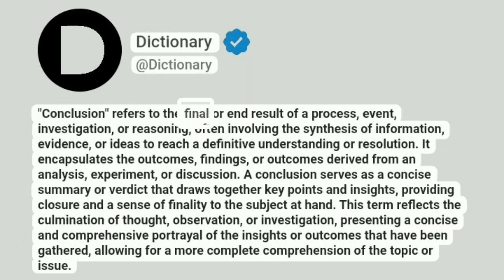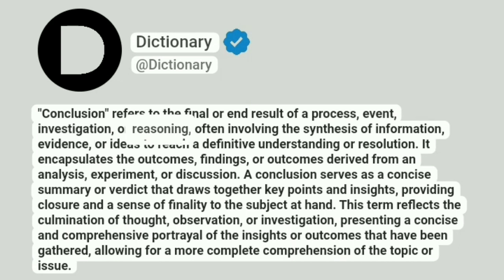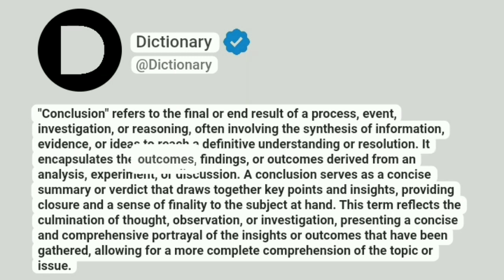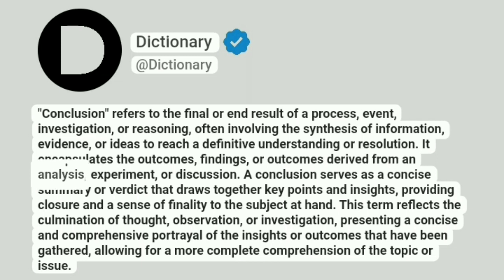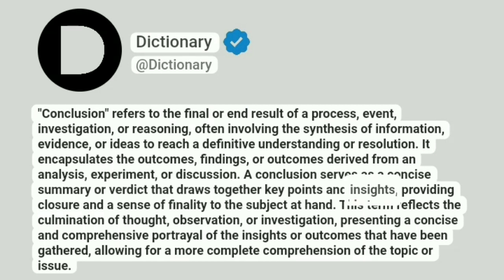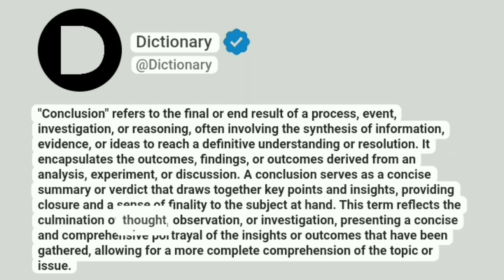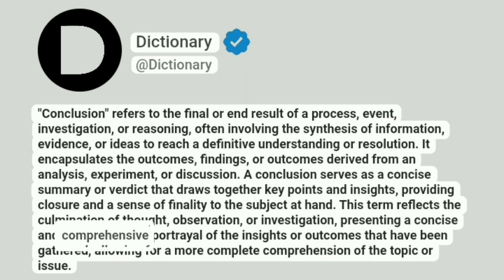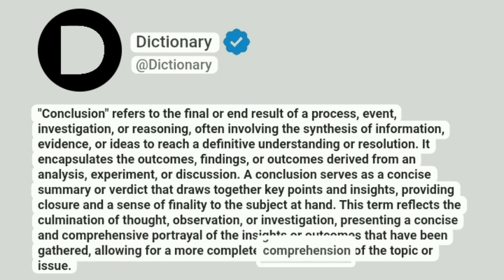Conclusion Meaning In English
"Conclusion" refers to the final or end result of a process, event, investigation, or reasoning, often involving the synthesis of information, evidence, or ideas to reach a definitive understanding or resolution. It encapsulates the outcomes, findings, or outcomes derived from an analysis, experiment, or discussion. A conclusion serves as a concise summary or verdict that draws together key points and insights, providing closure and a sense of finality to the subject at hand. This term reflects the culmination of thought, observation, or investigation, presenting a concise and comprehensive portrayal of the insights or outcomes that have been gathered, allowing for a more complete comprehension of the topic or issue.